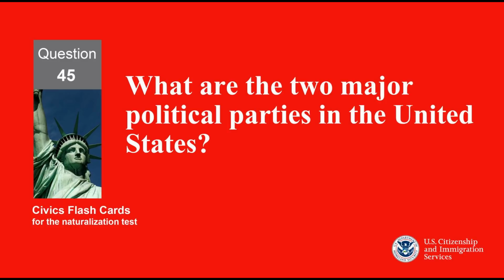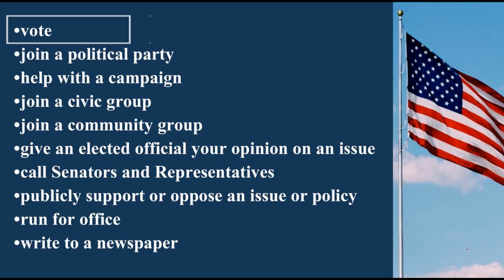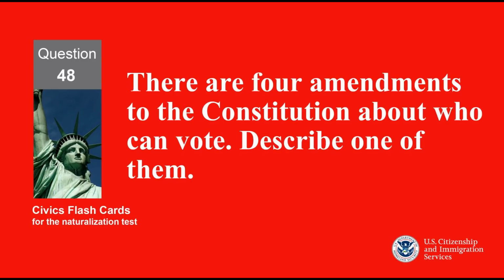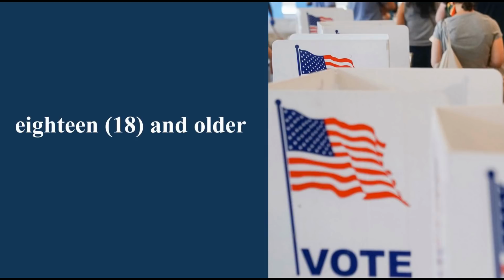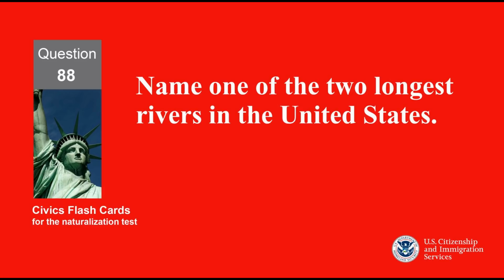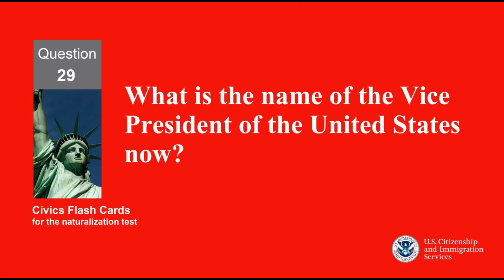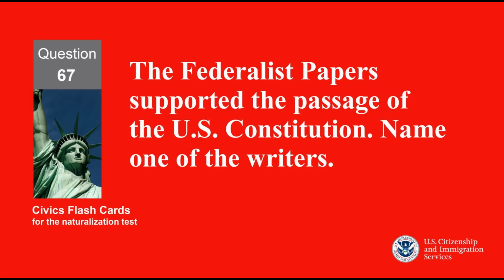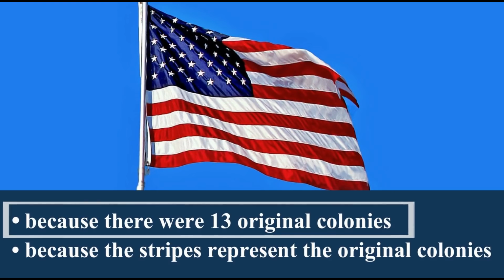[Random Order] 100 Civics Questions for Naturalization Interview 2024 [2008 version]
Who will take the 2008 Civics Test[ [100 civics question]?
The 2008 version of the civics test is an oral test, and the USCIS officer will ask you up to 10 questions from the list of 100 civics test questions. You must answer 6 questions correctly to pass the 2008 version of the civics test 2024

Applicants who filed their Form N-400 before December 1, 2020, will continue to take the 2008 civics test at initial exam, re-exam, or N-336 hearing.
Applicants who file their Form N-400 on or after March 1, 2021, will also take the 2008 civics test at the initial exam, re-exam, or N-336 hearing. US citizenship interview questions 2021 for those who applied before 1st December 2021. This video is useful for interview preparation of USCIS conducted US citizenship civics exam for USA naturalization. The video consists of the latest 100 official Questions and answers for the United States citizenship Interview updated for 2023.

Here are the100 civics questions on the naturalization Exam. In the naturalization interview, applicants shall be asked up to 10 questions from the official list of 100 questions.  One has to answer correctly 6 of the 10 questions to qualify for the civics test.

On Dec. 1, 2020, USCIS implemented a revised version of the civics test for naturalization (2020 civics test). Due to recent policy changes, some applicants required to take the 2020 civics test may now have a choice to take the 2020 test or the 2008 civics test. Please note that beginning on April 19, 2021, USCIS will only offer the 2008 civics test at the initial interview appointment regardless of the filing date.

The 100 civics (history and government) questions and answers for the 2008 version of the civics portion of the naturalization test are listed below. The civics test is an oral test and the USCIS officer will ask the applicant up to 10 of the 100 civics questions. An applicant must answer 6 out of 10 questions correctly to pass the civics portion of the naturalization test.